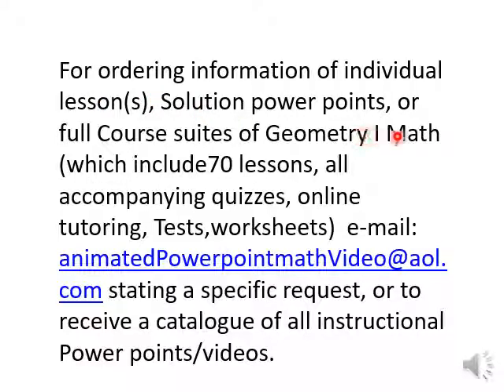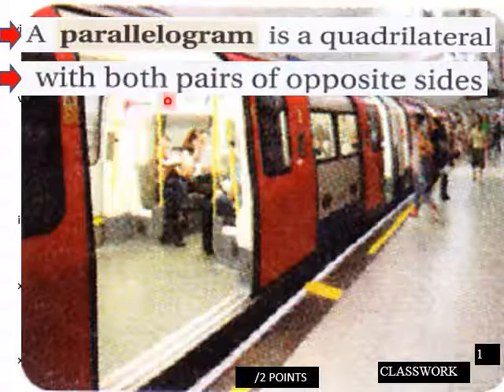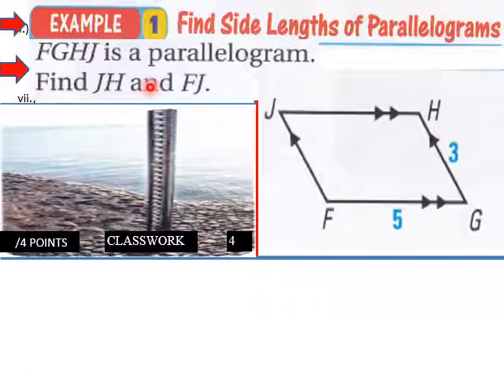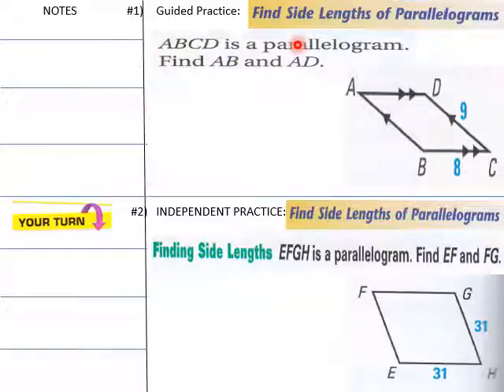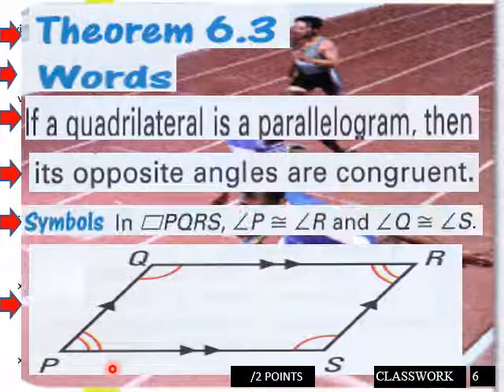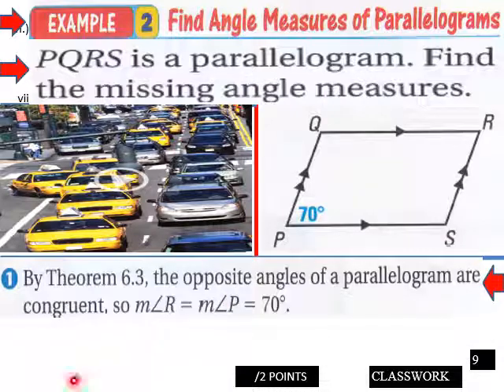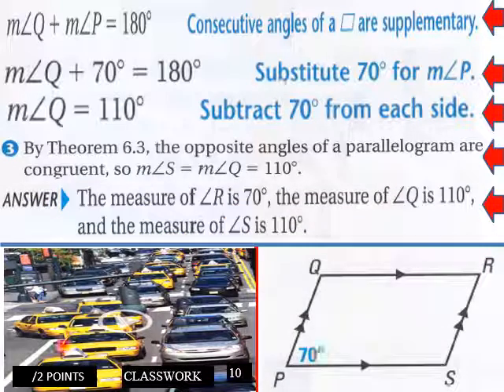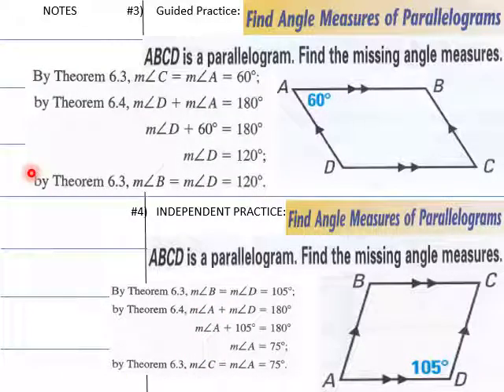geom 6 2 L V Properties of Parallelograms Pt 1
CC Geometry 1 lesson about "properties of parallelograms" .part 1 of a 3 part lesson. All course materials are available at e-mail